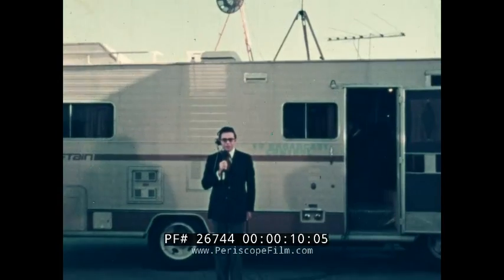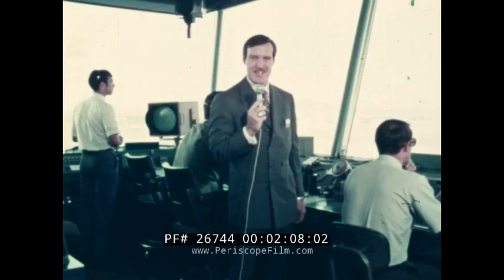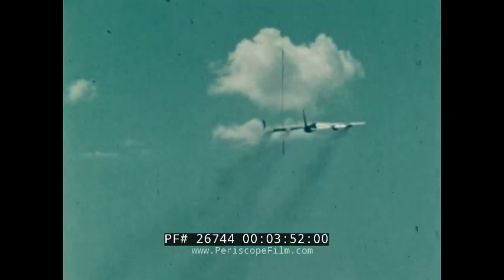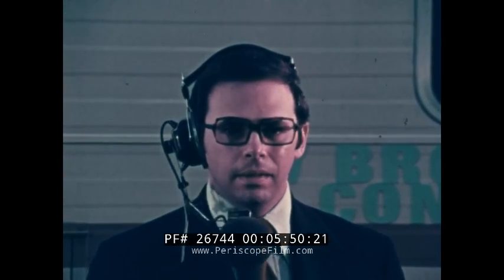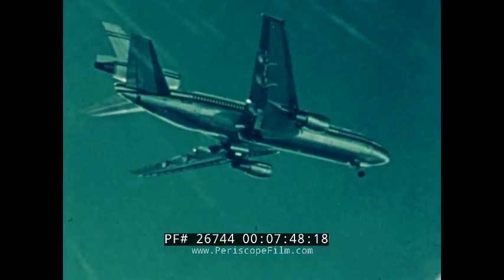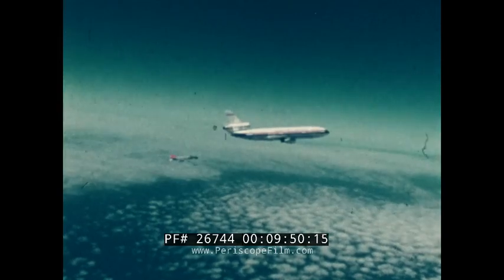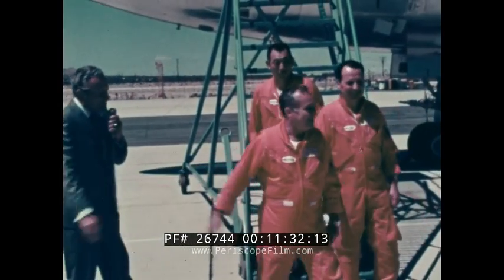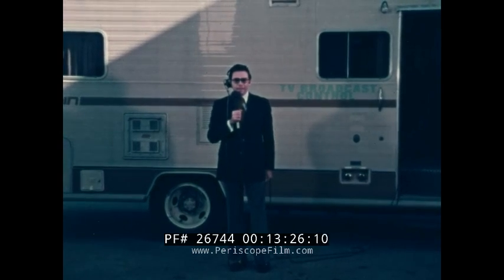FIRST FLIGHT OF THE DC-10 MCDONNELL DOUGLAS WIDEBODY JET INTRODUCTION FILM 26744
The film “The Ten Takes Flight” was produced by Film & Television Communications for the McDonnell Douglas Corporation. It opens with Larry Van Nuys broadcasting live from a mobile unit on August 29, 1970 for the first flight of the McDonnell Douglas DC-10 wide-bodied jet from Long Beach airport.  Broadcaster Michael Ryan is in the control tower and actor Art Ballinger is at Edwards Air Force Base (:09-43). Overhead shots are shown of the plane, as are its crew, led by test pilot Captain Clifford Stout (:44-1:26). Van Nuys and Ryan stand and provide additional background information (1:27-2:09). As is customary, the plane is rolled out to the public for the first time. Shown are both Vice President Agnew and Governor Ronald Reagan. Agnew pushes the symbolic throttles forward and the plane taxis into views (2:10-3:00). Ballinger talks about the GE CF6 high-bypass turbofan engines on the plane, which are shown up close and in use on test flights mounted on the wing of a B-52 (3:06-4:00). A mockup scene of the passenger cabin is shown, including the roomy seat arrangements and overhead compartments (5:52-5:26). A stewardess with a large bouffant is shown in the lower deck galley kitchen, from which food is sent upstairs in a dumbwaiter (5:27-5:38).  The ground crew prepares for the plane’s takeoff as it approaches the end of the runway (5:58-6:10). Ryan interviews Douglas Aircraft Chief Pilot Heimerdinger, who helped designed the cockpit with Stout (6:11-6:50). The tower conversation with the plane is shown and heard just prior to takeoff. The plane passes by a waving crowd and lifts off (7:01-7:39). Views of the DC-10 are shown from a camera chase plane (7:45-8:29). Newscaster Larry Burrell is at the data control center.  This is where flight test information is being relayed via cathode ray tube. A TM link telemeters to a station at Frost Peak, which uses a microwave link to the data center (8:30-9:07). The chase plane provides another visual (9:51-10:09). The DC-10 skims the runway and lands at Edwards (10:12-10:40). It taxis in and the crew emerges down the jetway to hugs and handshakes (10:44-11:50). Jackson McGowen, President of Douglas Aircraft is interviewed (11:52-12:33). Van Nuys stands and provides additional information (12:34-13:30).